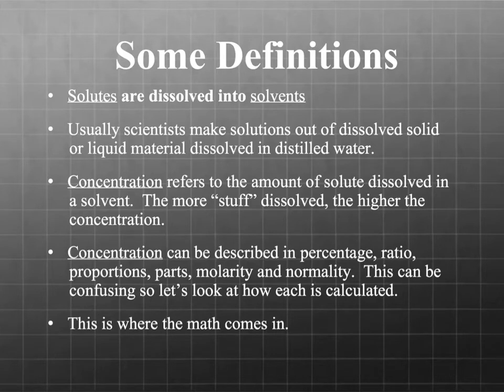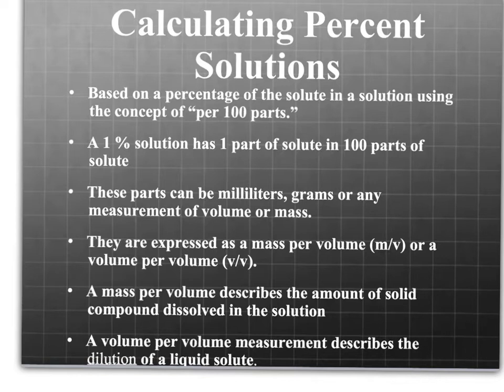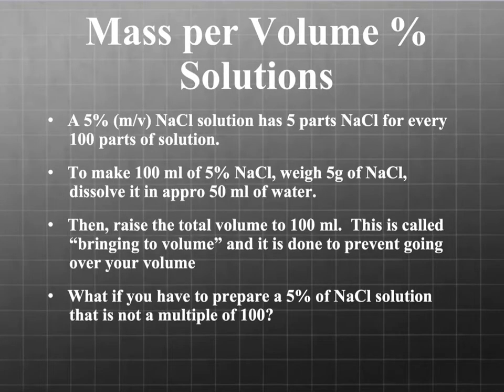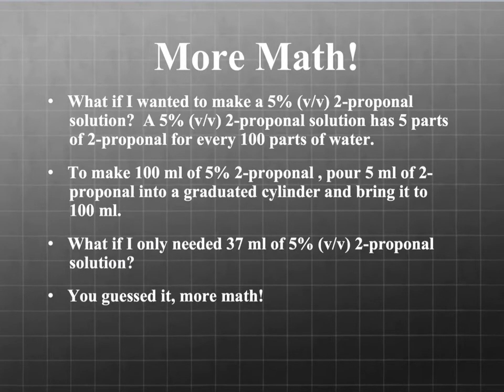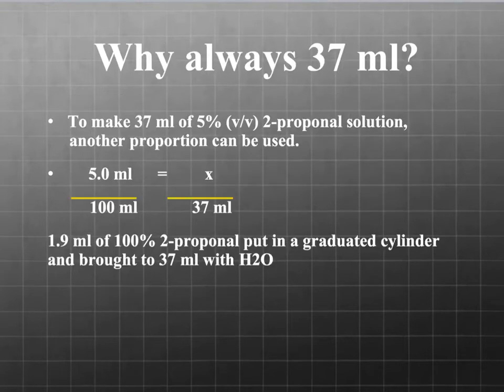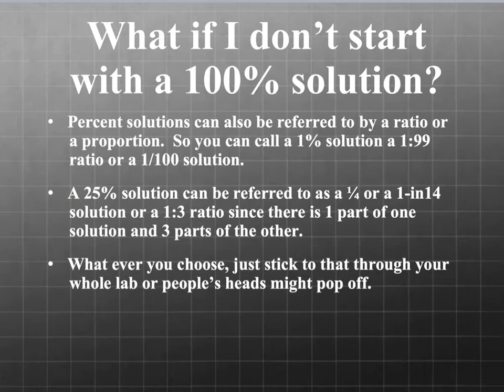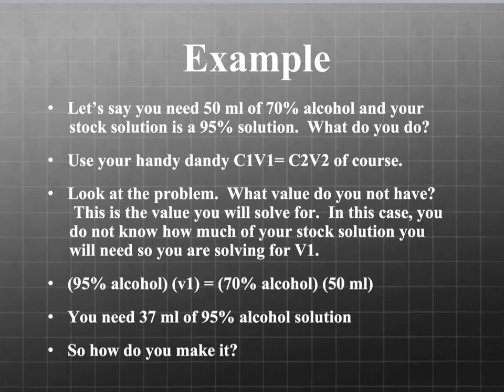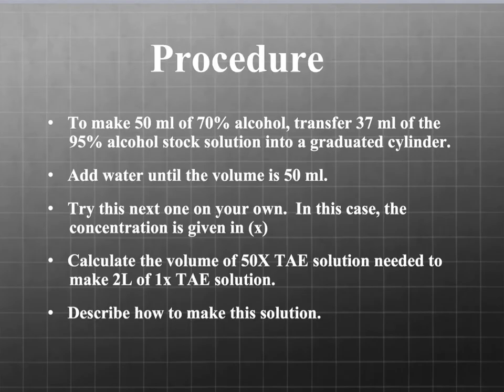Preparing Solutions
preparing solutions Ppt